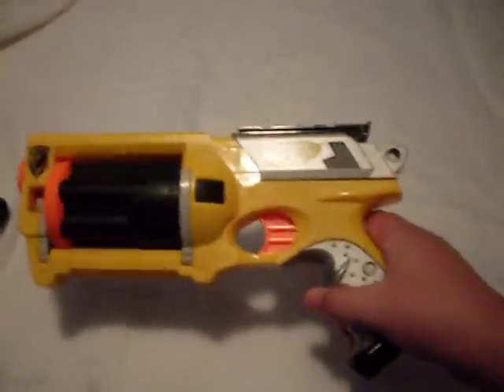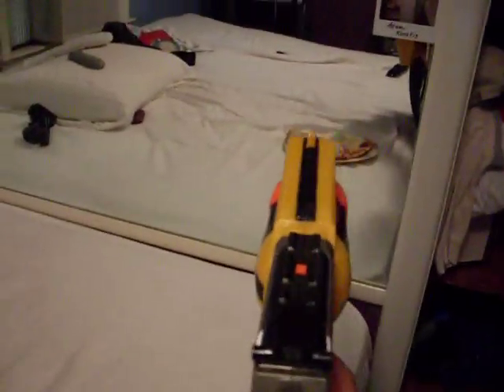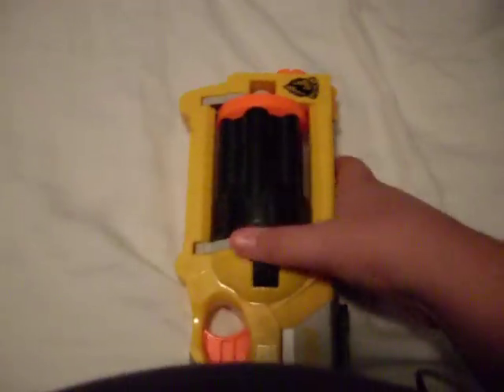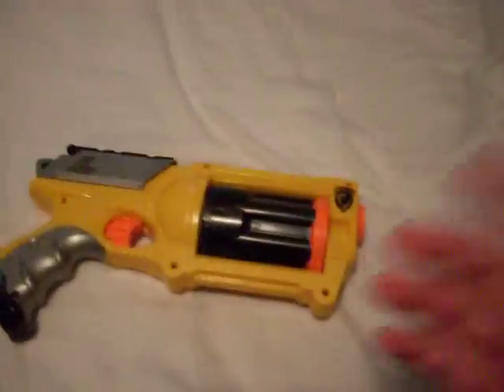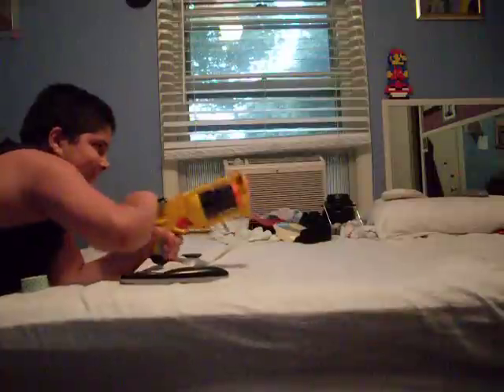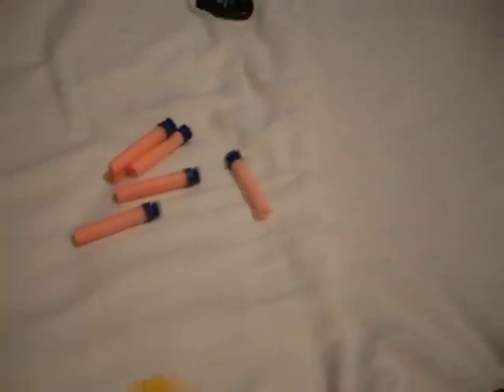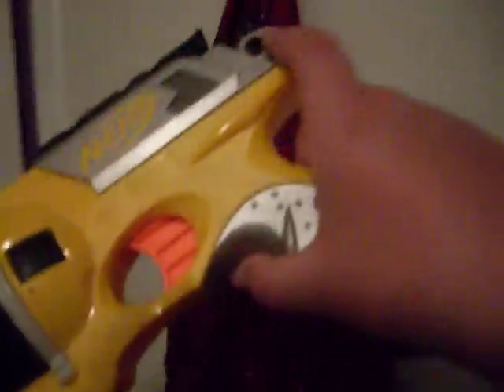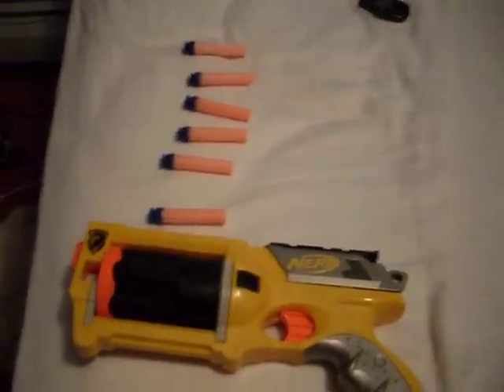Nstrike Maverick toy gun review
New toy gun, awesome results! Im planning mod'in this bad boy soon! (UPDATE: i have 33 now :()